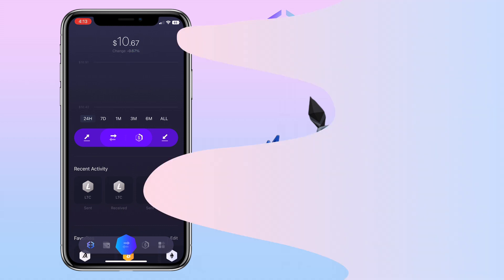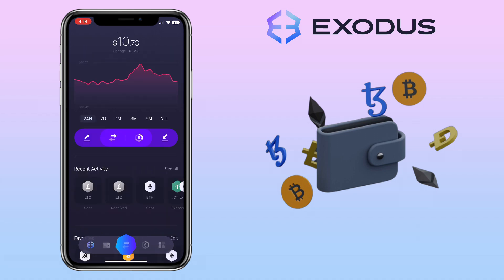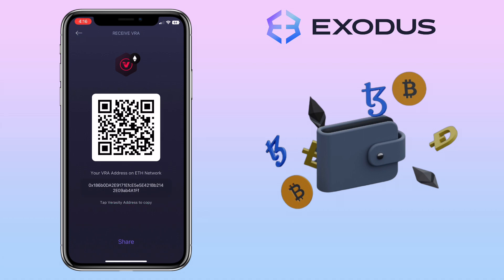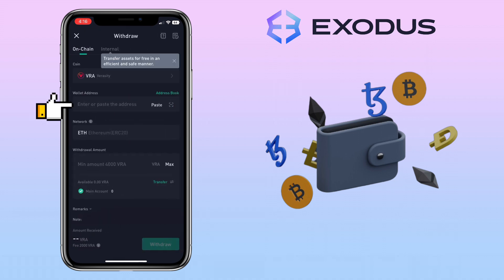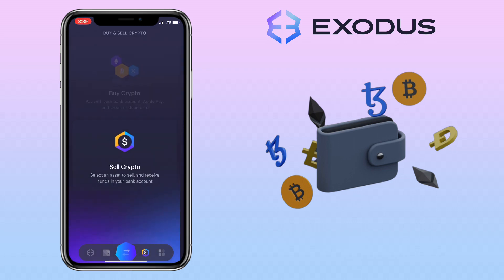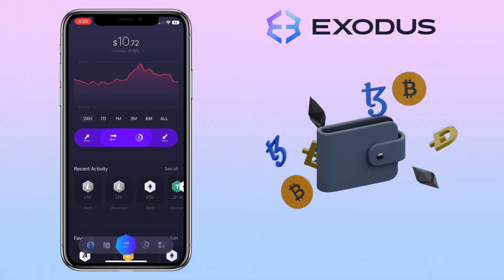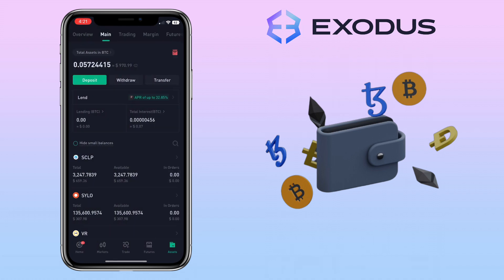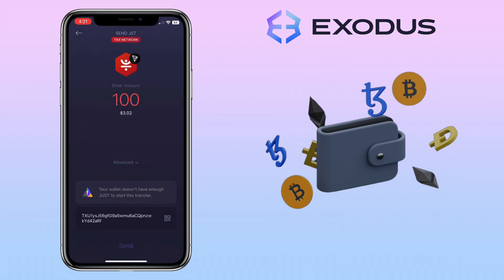Exodus Wallet Tutorial: DEPOSIT and WITHDRAWAL guide for Beginners | Bitcoin App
Here’s a quick tutorial how to deposit and withdraw your crypto on Exodus Wallet using their new user interface for beginners. Check the video to learn more!

✅ Register on Kucoin Exchange

✅ Buy Crypto on Exodus w/ Bank etc.